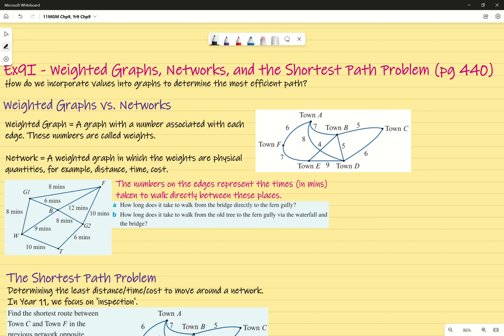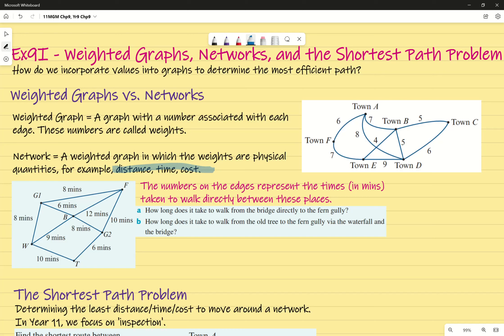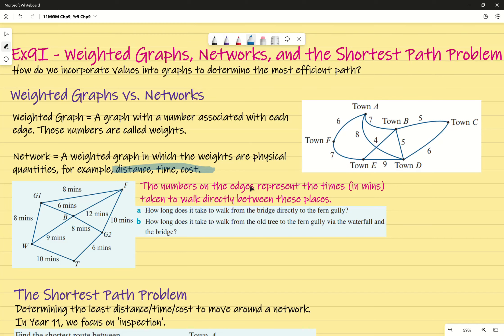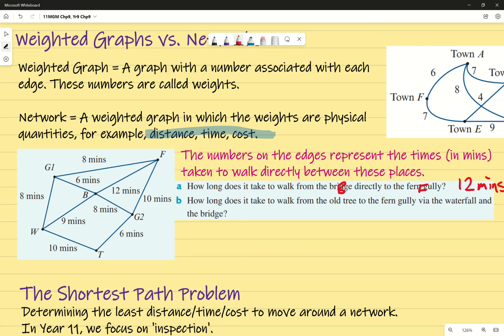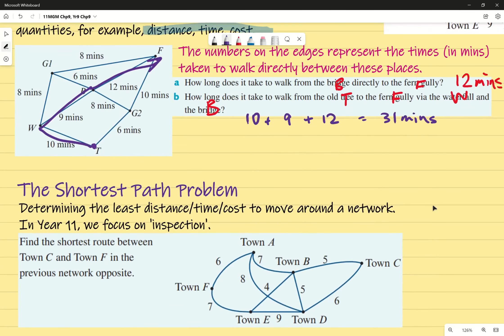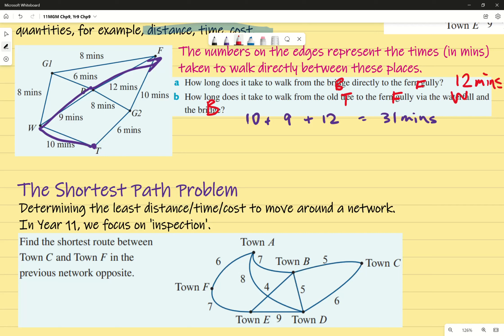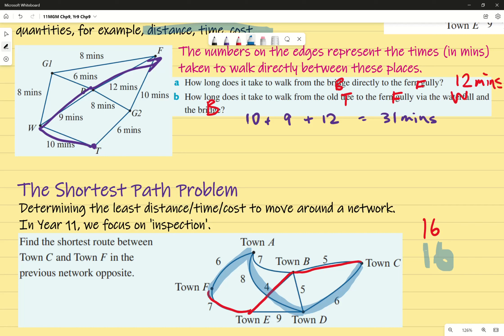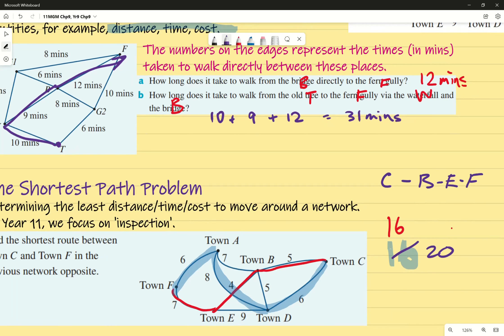Ex9I Weighted Graphs, Networks, and the Shortest Path Problem